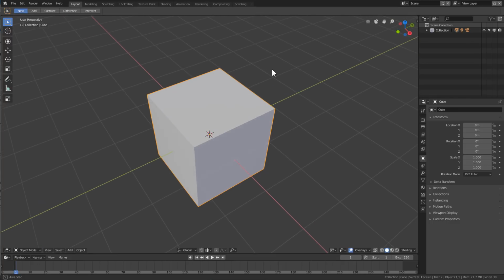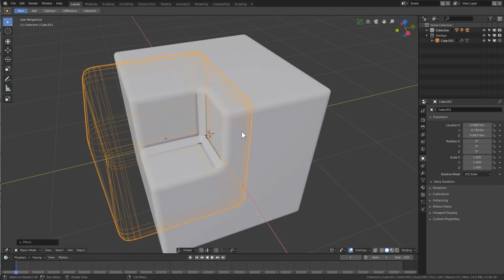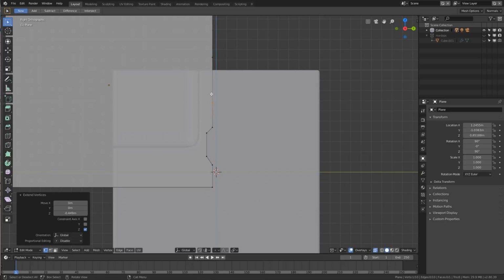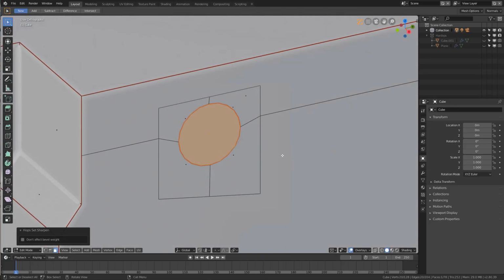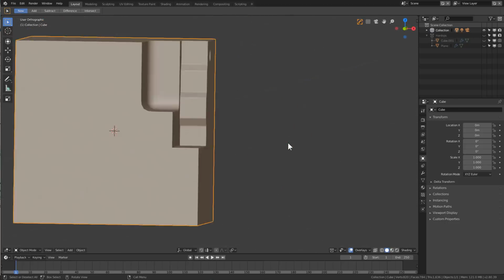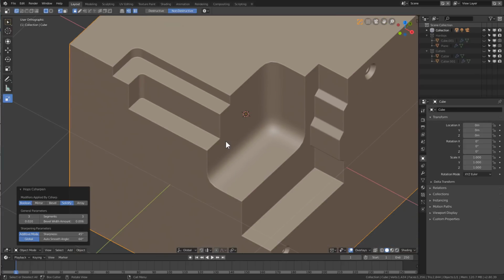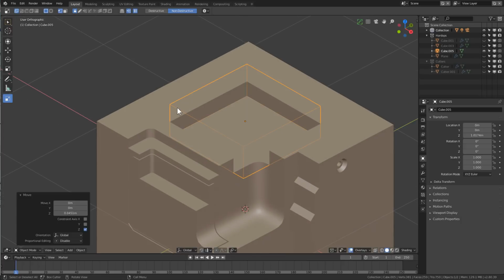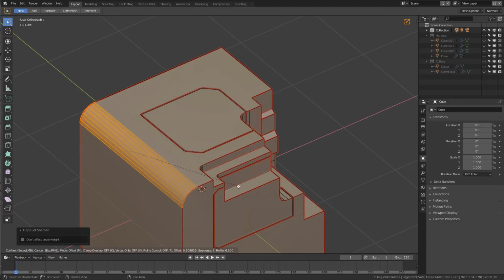AudioTest (HOPS)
How do I sound?
I wanted to test the audio while rambling about HOPS. This is not a comprehensive video and not suitable for tutorial purposes.
I plan to get back to tutorial content but... work. And also preparing that next Boxcutter update!

Also that alt + D extrude trick for planes is something I have been meaning to do a video about so lemme know.